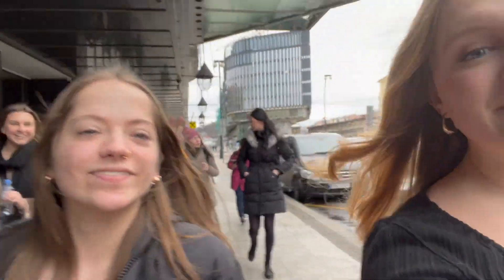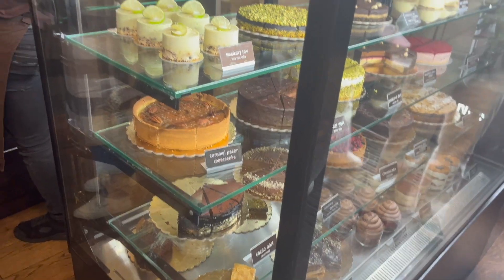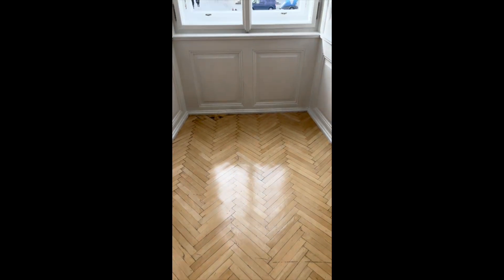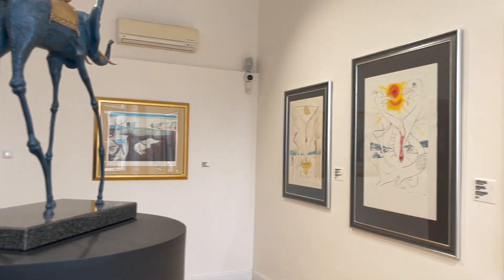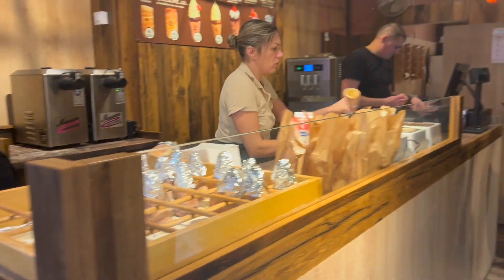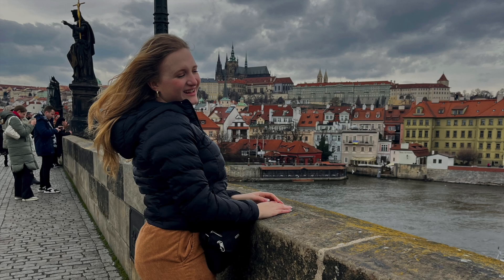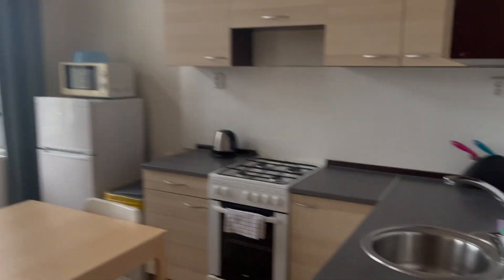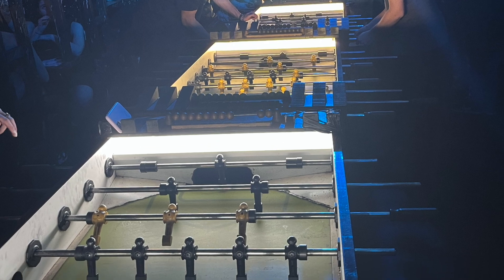Prague Trip!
Hello! I visited Prague a few weeks ago, the trip was super fast-paced so my film is a little shaky. We visited Old Town Square, the Astronomical Clock, Charles Bridge, and the National Museum. In the next video, Grace and I head to Vienna!